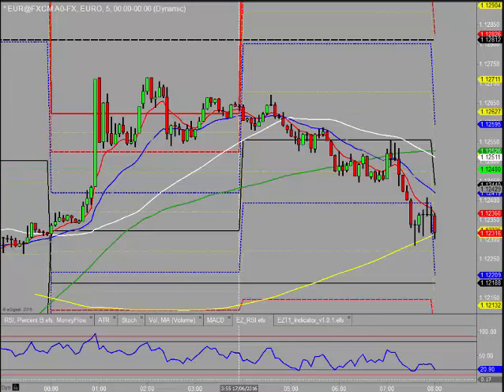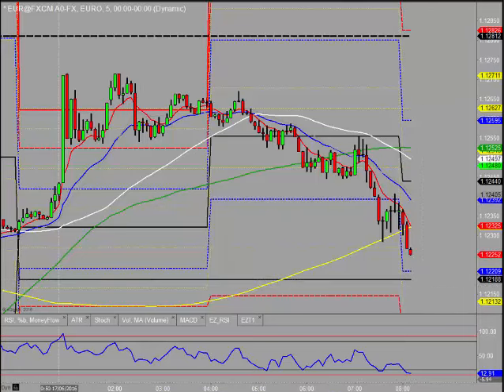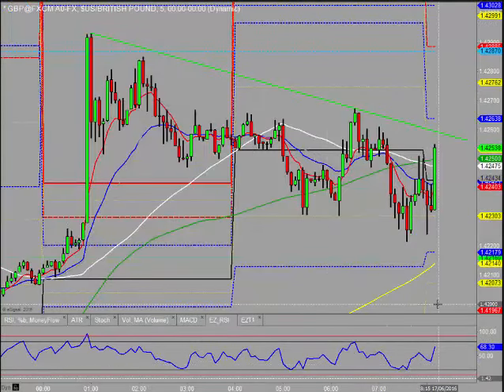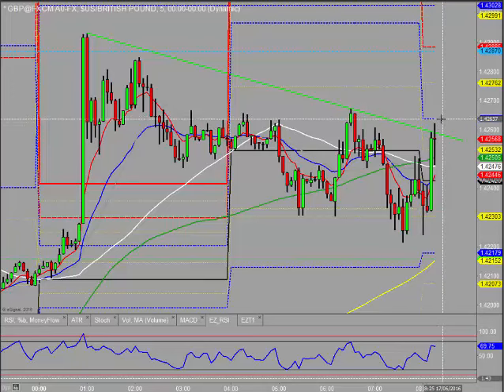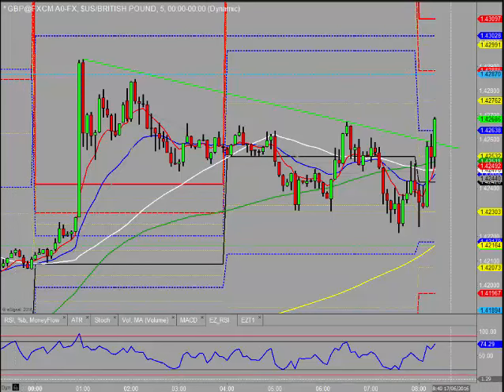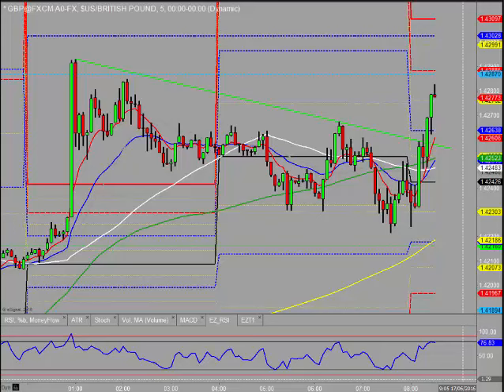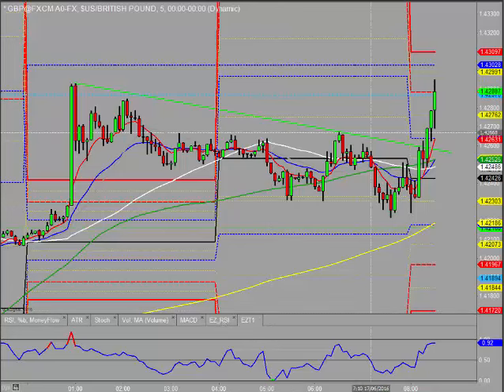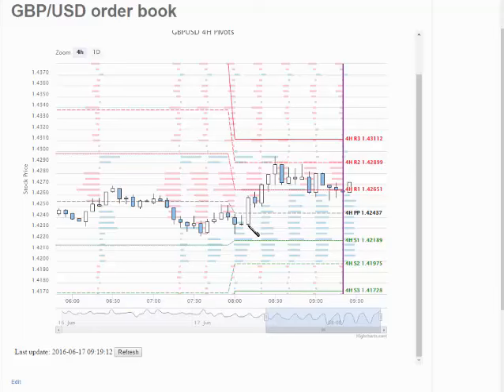Fridays live trading 17th June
Two trading rooms, two accounts and two trades this morning. The order book showed the way for the Pound earlier.